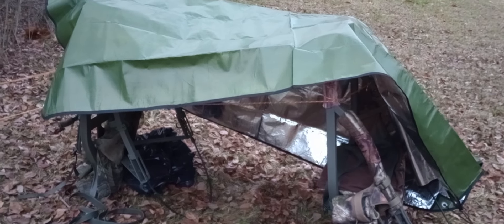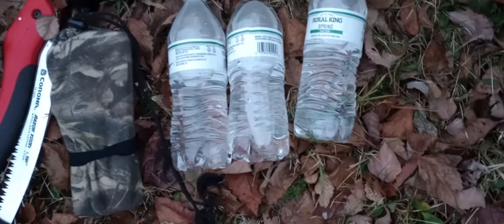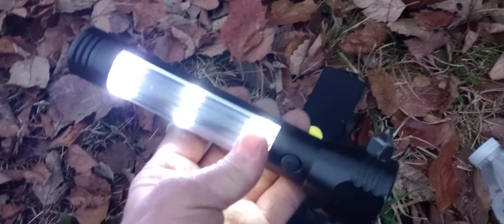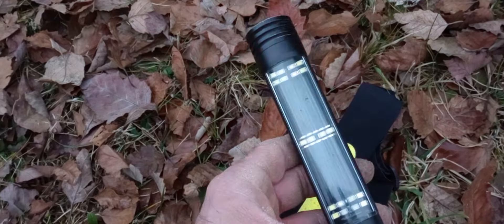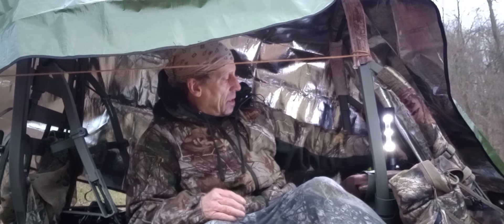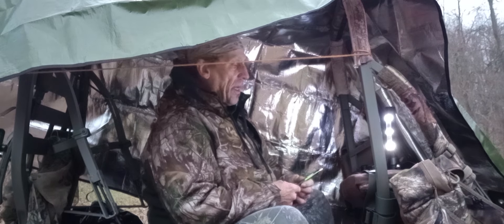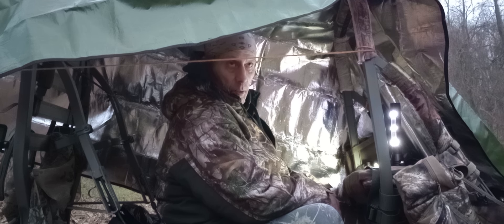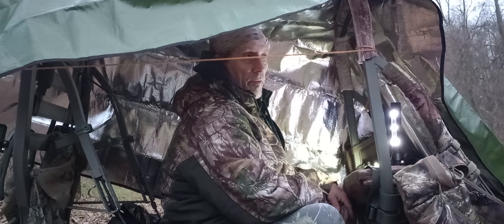My Emergency Survival Blanket make shift shelter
November 8th 2023  I'm getting ready to pack it up and head to the car. I find my flashlight dead ,man getting out of the woods was down right tuff with a light stick. Rain was in the forecast Had I had something to make a shelter, I would've stayed the night. I bought this from Self Reliance Outfitters so now I can.